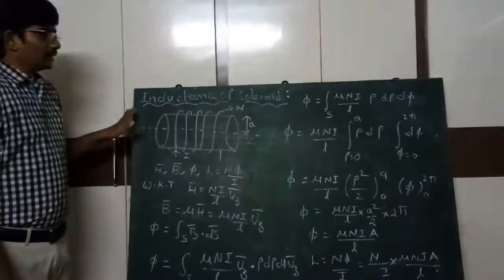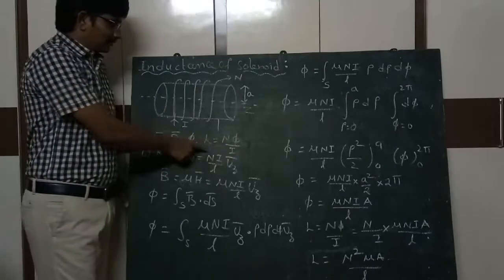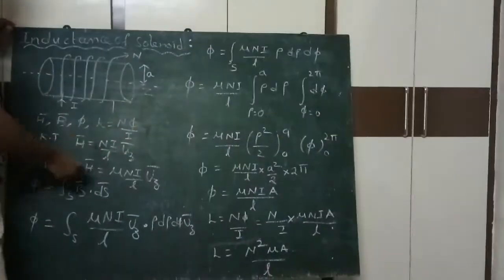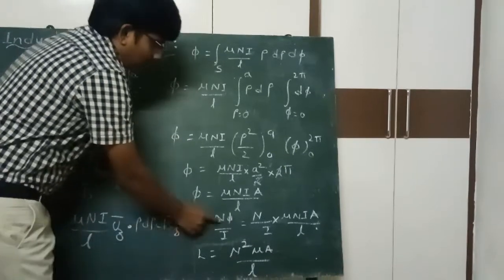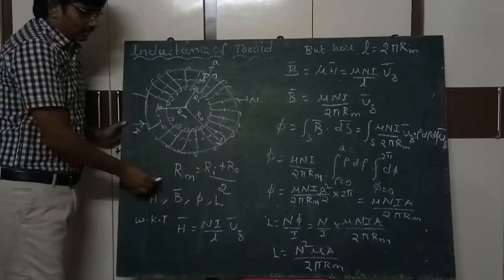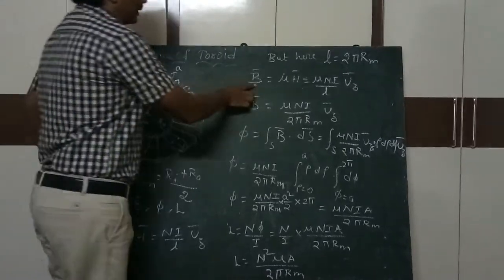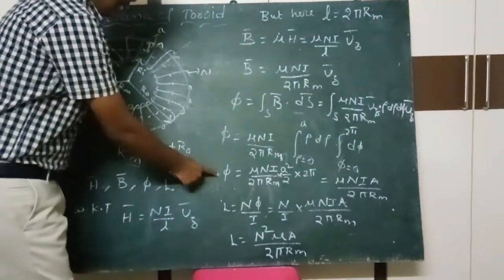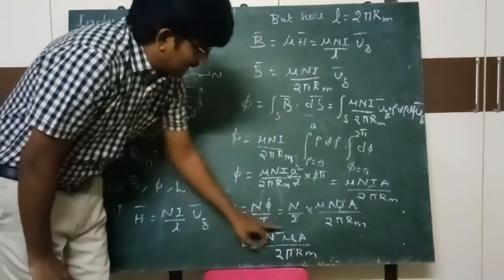Inductance of solenoid and toroid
Magnetostatics-12